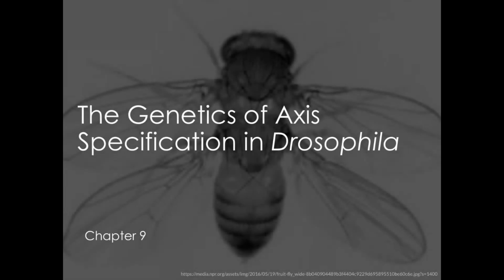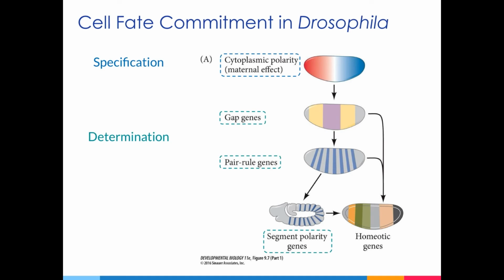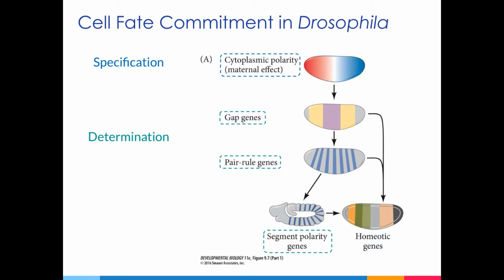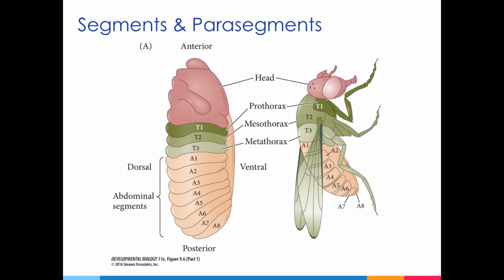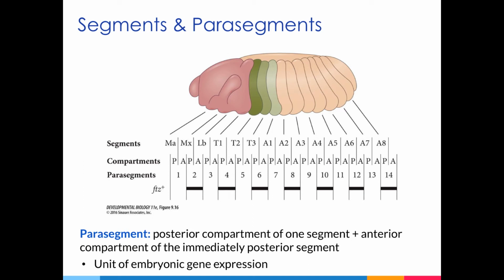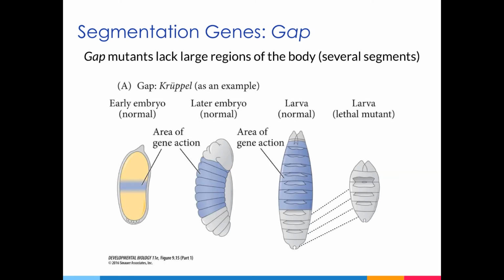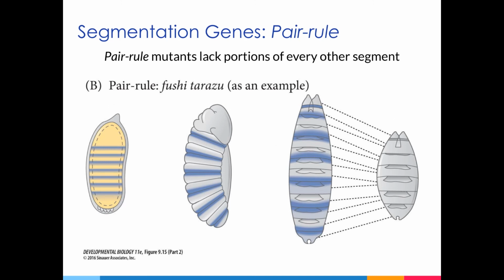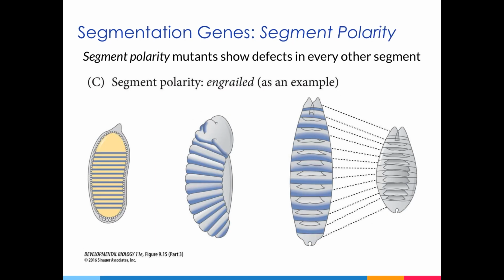PCB 4253 Lecture 12 Part 1 Summer 2020